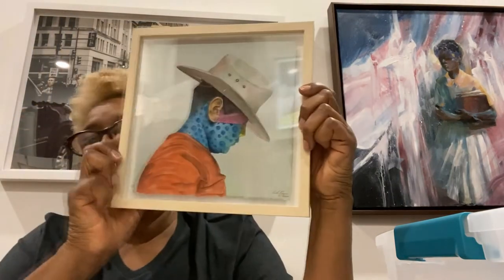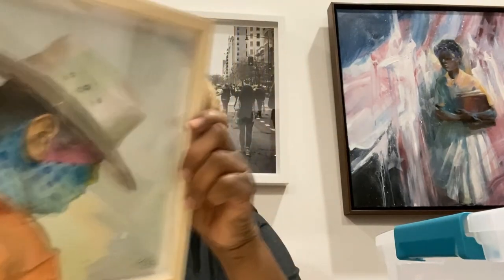The Covid Months an Art Search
How I found art without a studio visit or gallery opening  through my travels on the internet!!